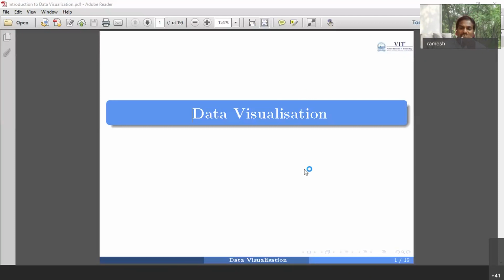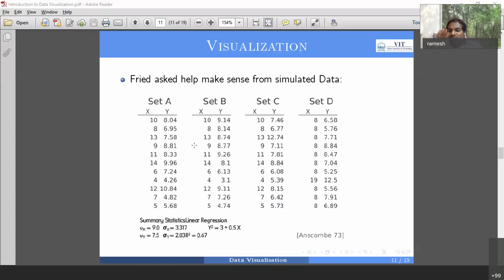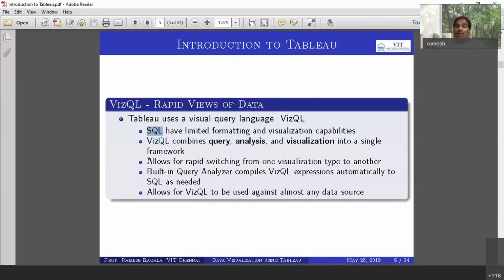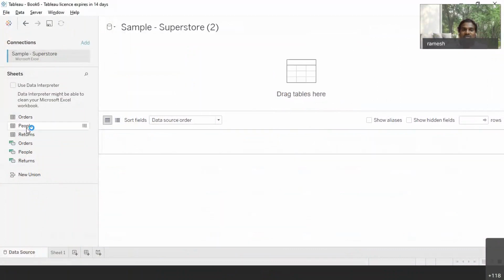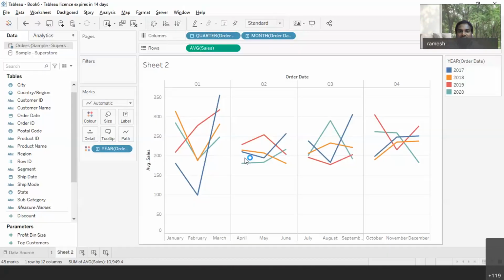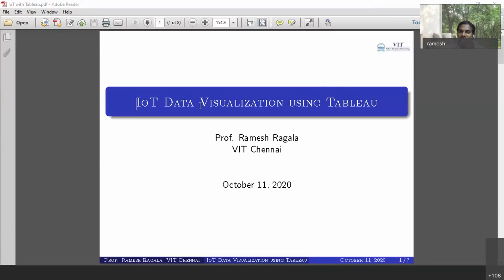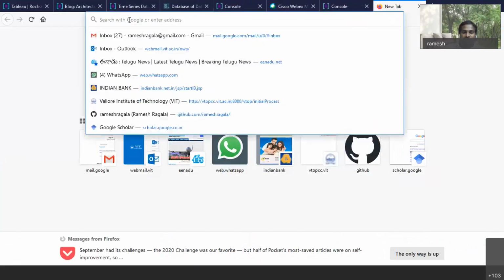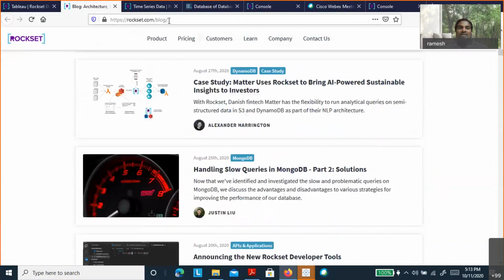IoT Data Visualization (Using Tableau Tool) (Ramesh Ragala, VIT-Chennai)